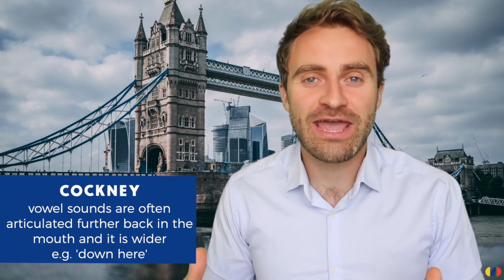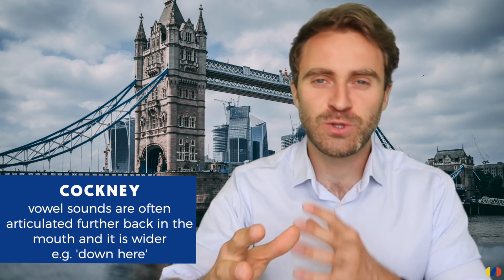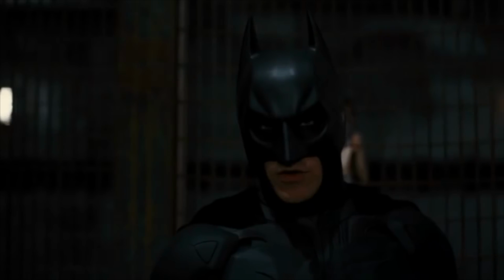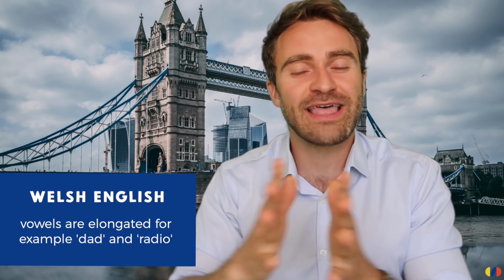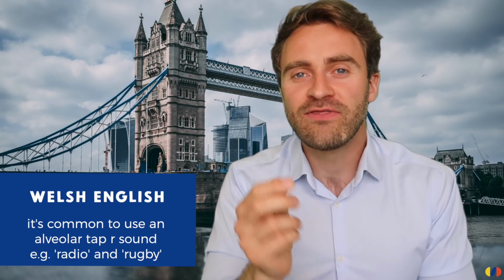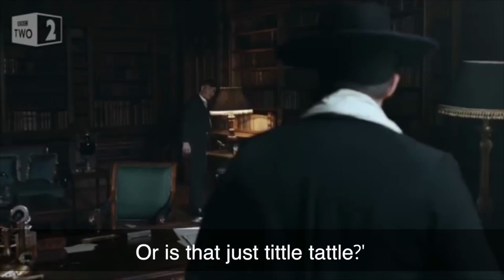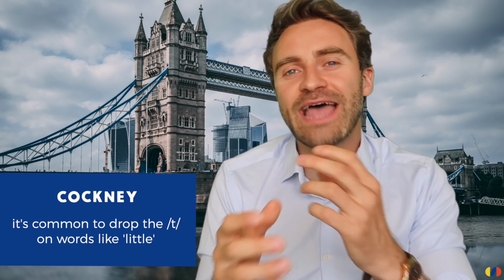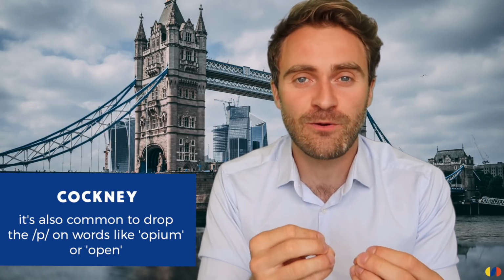Learn Tom Hardy's British English Accent (Alfie Solomons) | Cockney & Received Pronunciation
Learn the accent of British actor Tom Hardy from Cockney to RP!

👨🏼‍🏫 LEARN WITH TEACHER TOM
If you are searching for courses or books to help you learn British English, check out these great resources below:

WANT MORE ENGLISH VIDEOS? 🎥